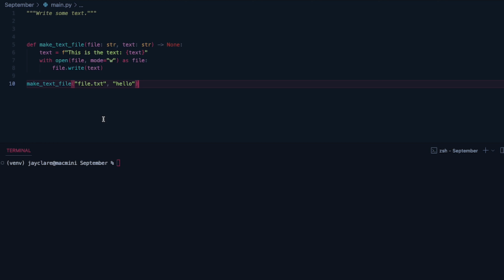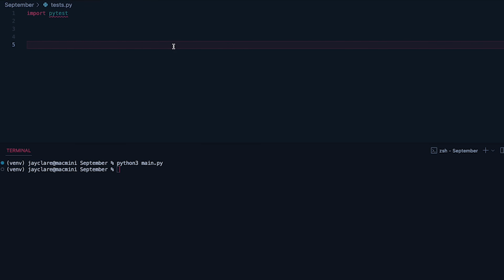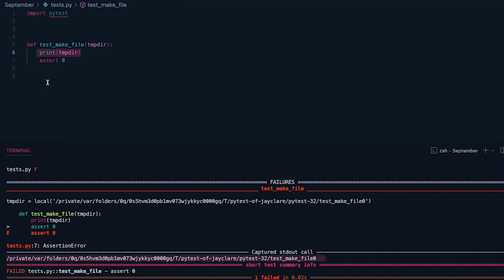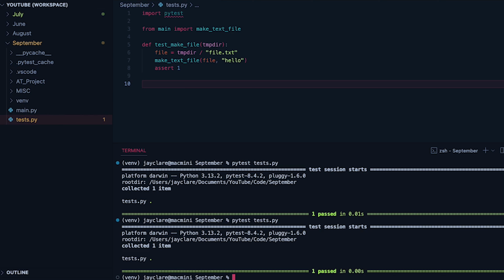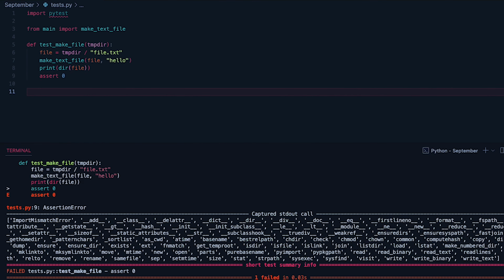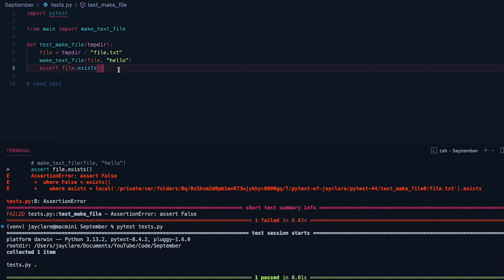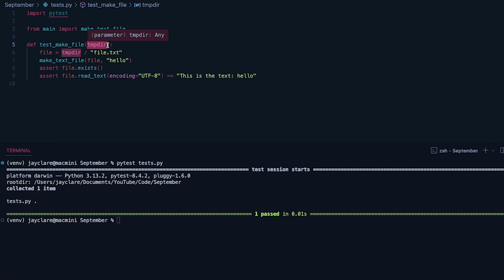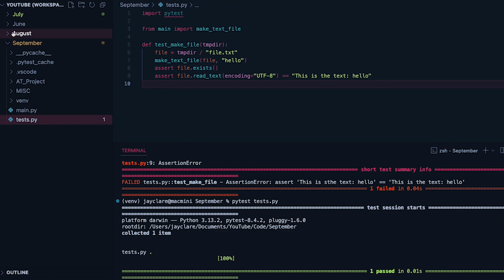Pytest EP7 - The Temporary Files Fixture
Here's how the 'tmpdir' fixture can be used to test code which creates files.